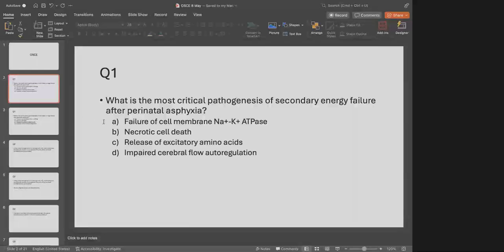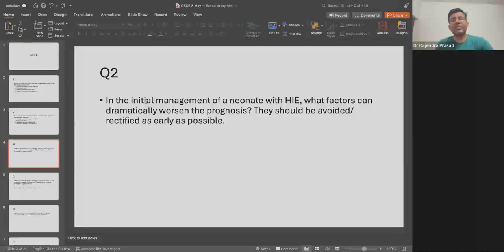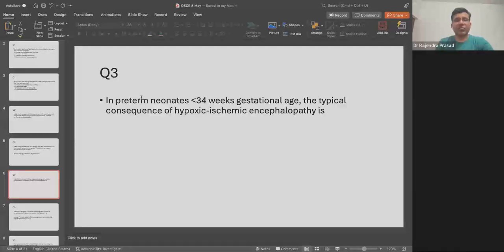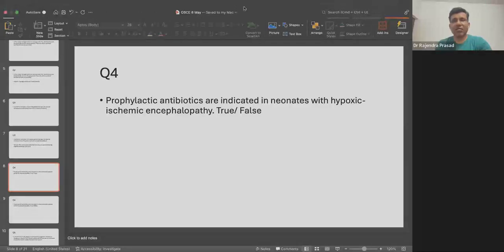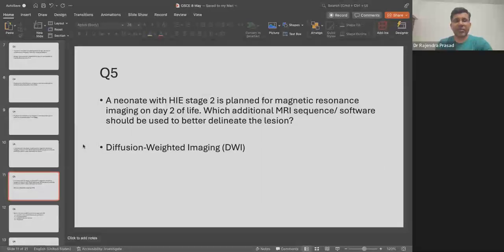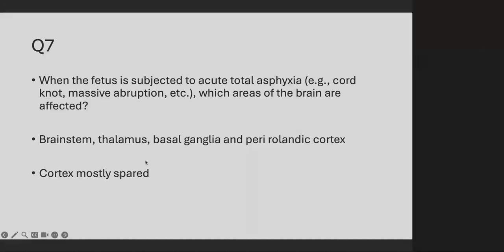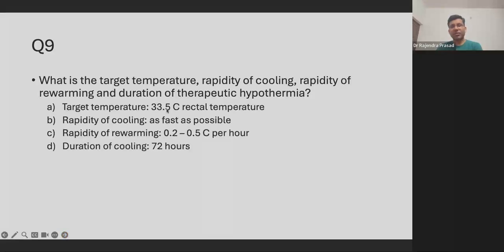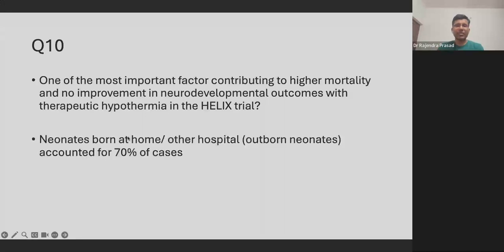IAPNEOCHAP OSCE 8 may 2024 RP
IAPNEOCHAP, FEAT, OSCE